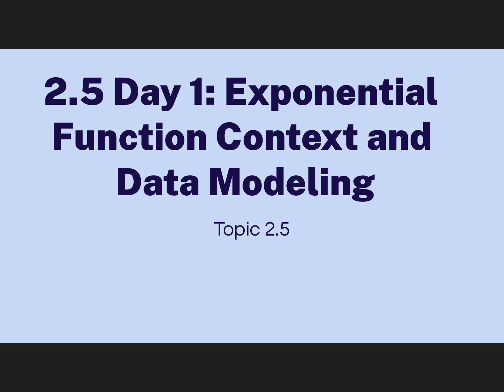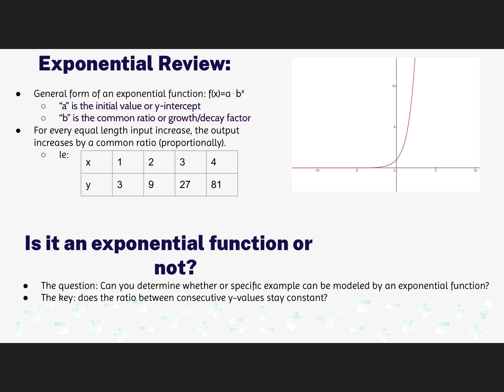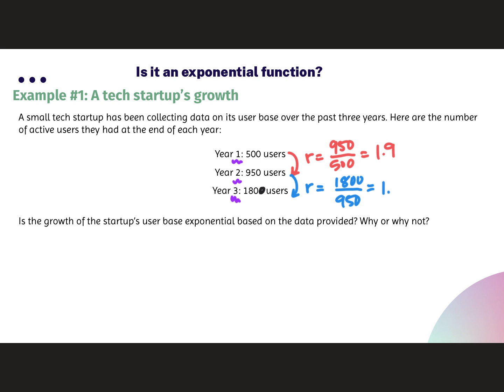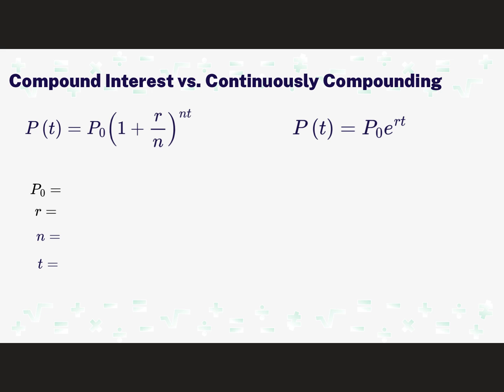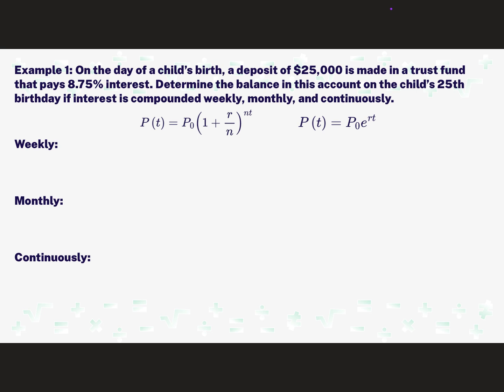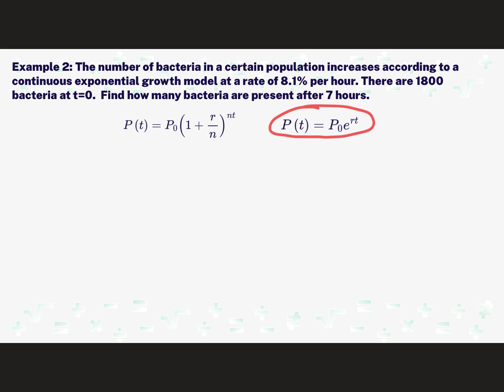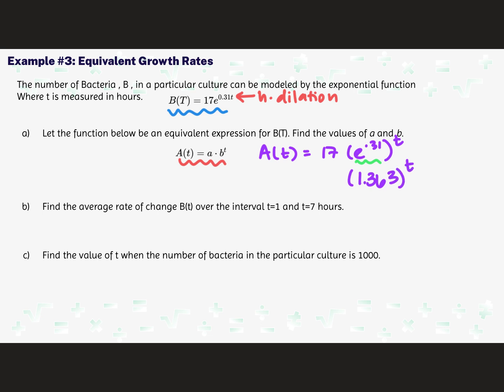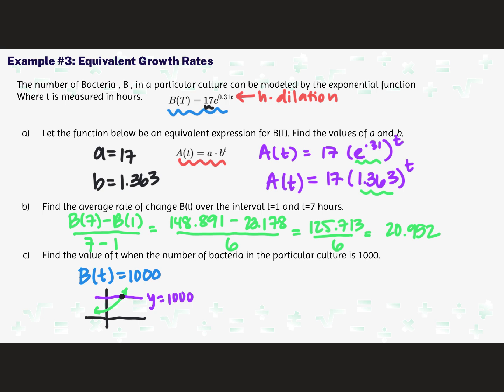2.5 Day 1 Notes-1